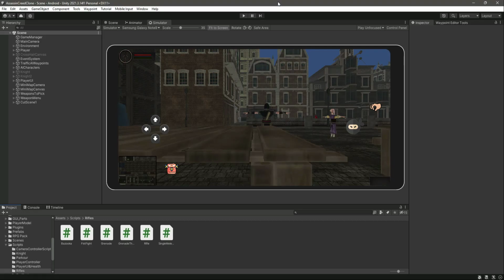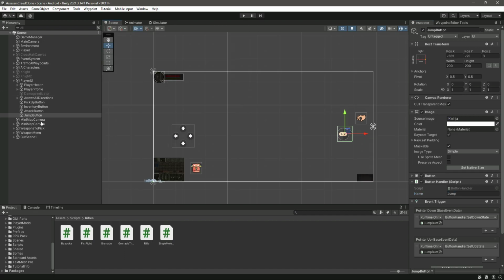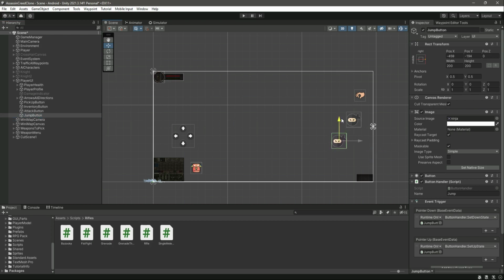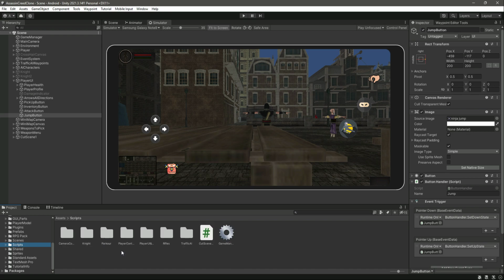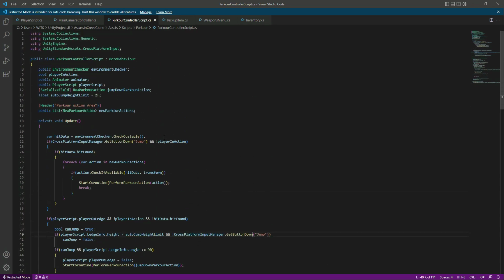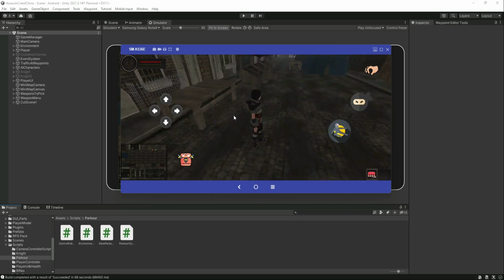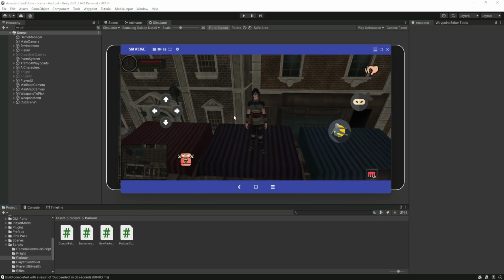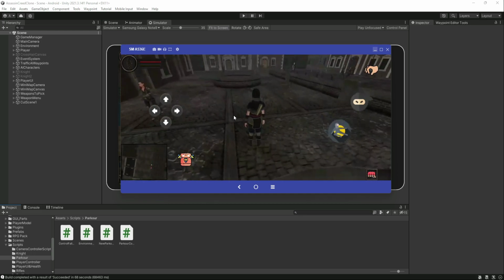Mobile Input in Unity | Touch Control for your Unity Game | iOS Android Add Jump Button in Game